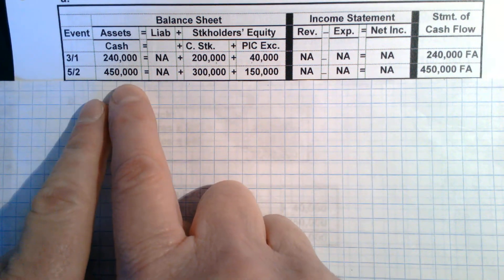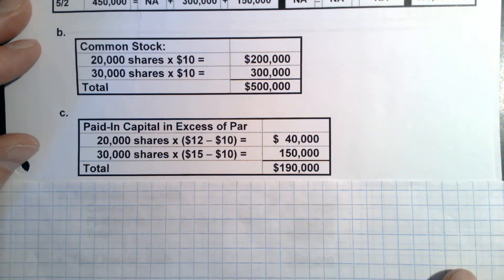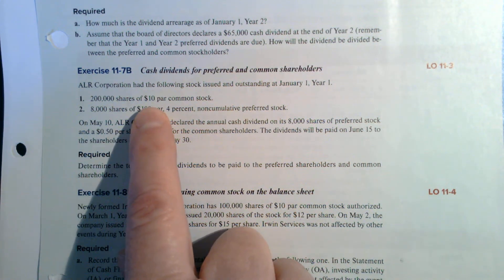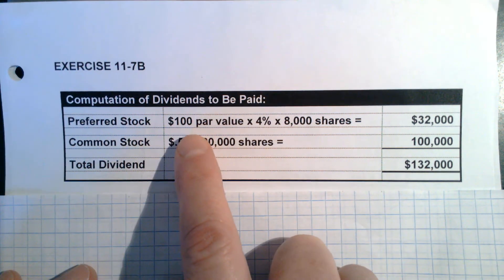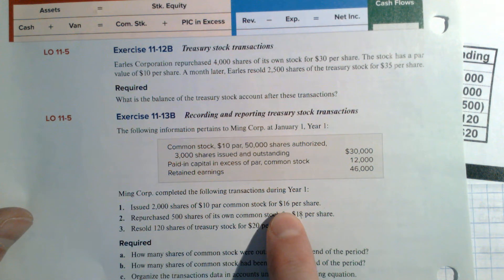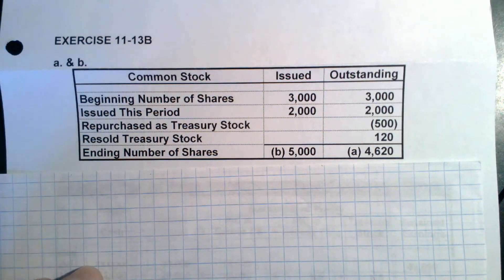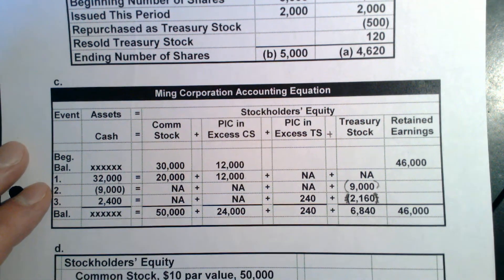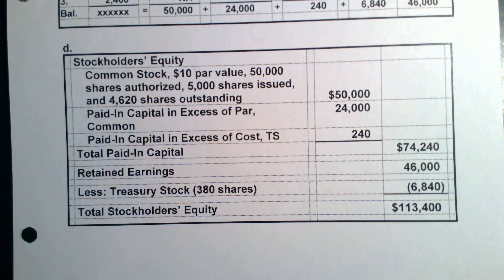Solution Ch 11 #2